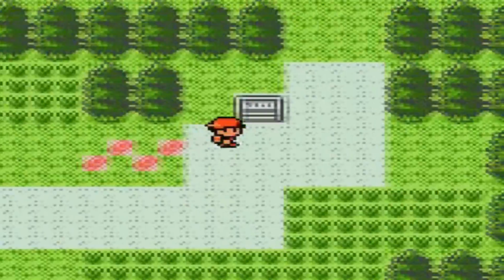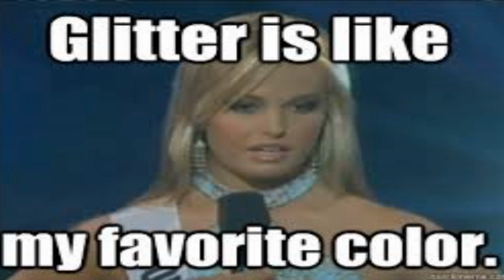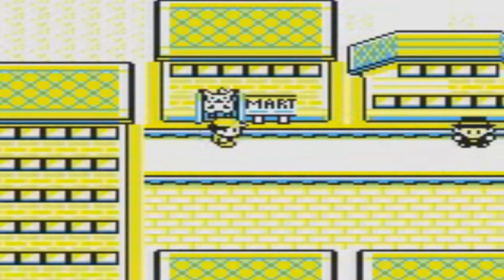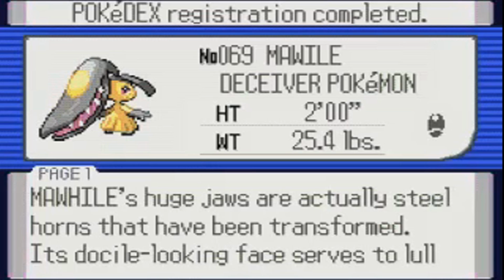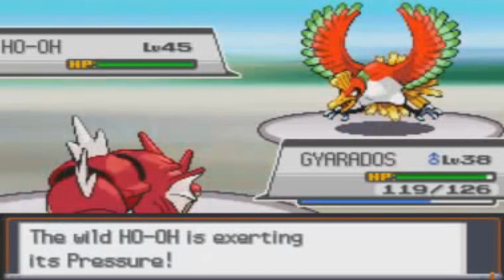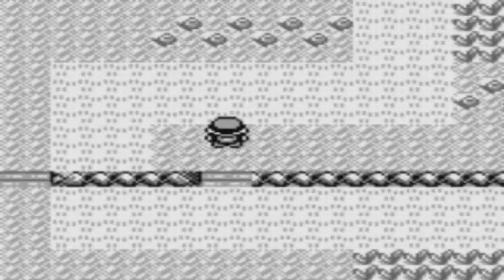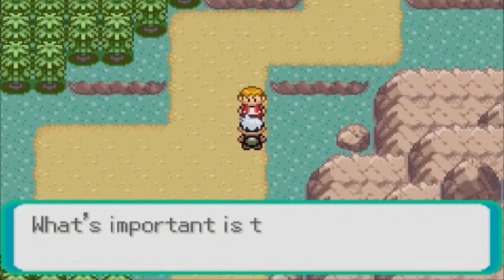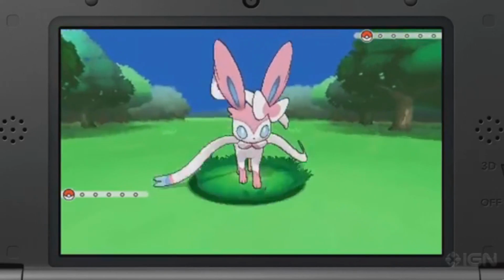Mistakes In the Pokemon Games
Just like in the Pokemon anime the Pokemon games have mistakes as well! From sprite errors to text errors there are a lot of mistakes to talk about! They aren't as big of mistakes as in the anime but they're still there. Maybe you've notice some of these before or know one I didn't list? Let me know!